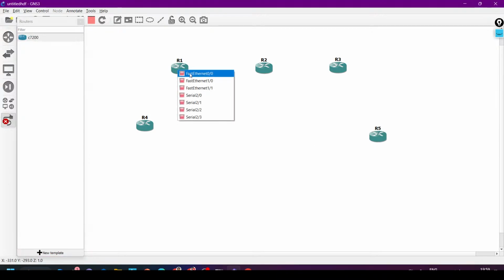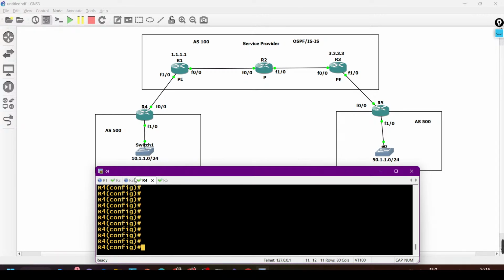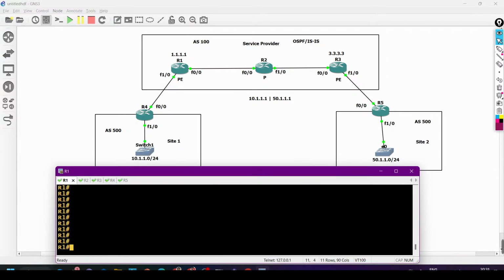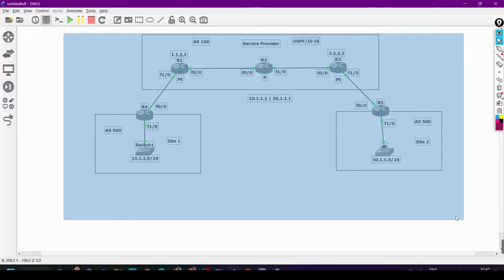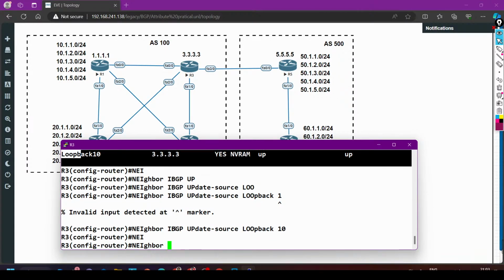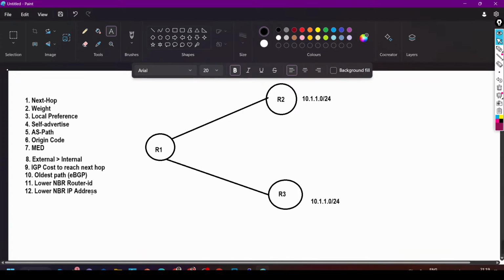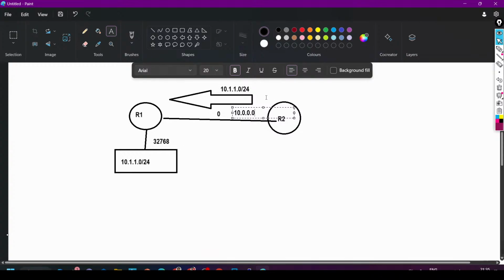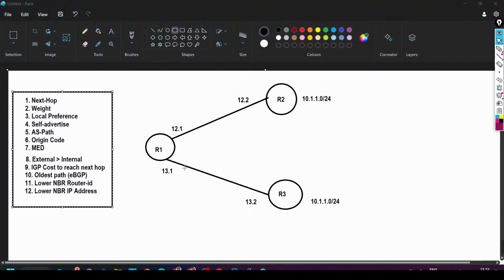Real-time Concepts of BGP Protocol